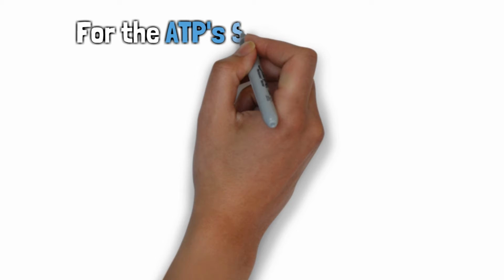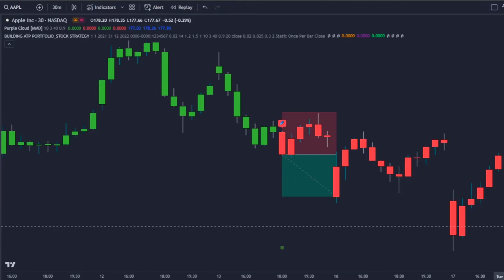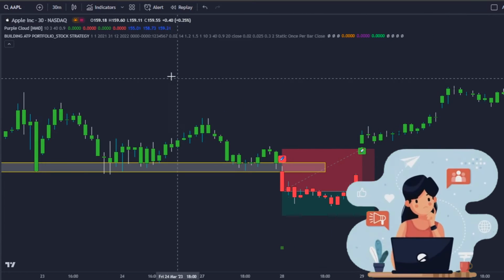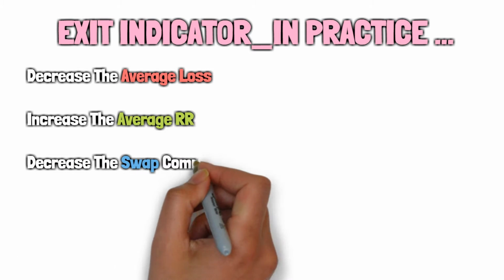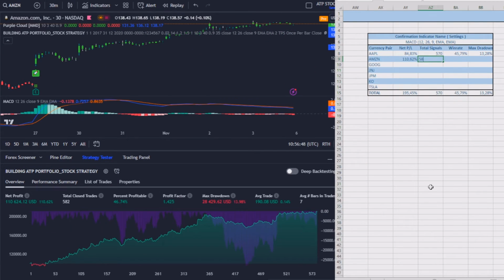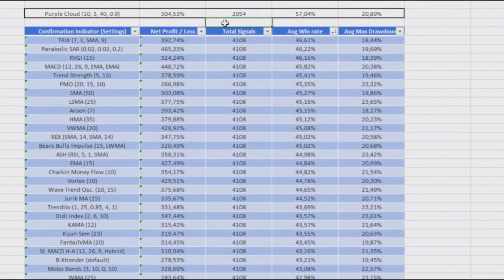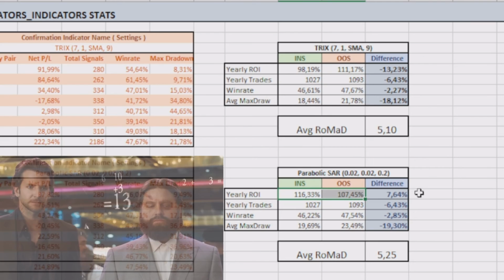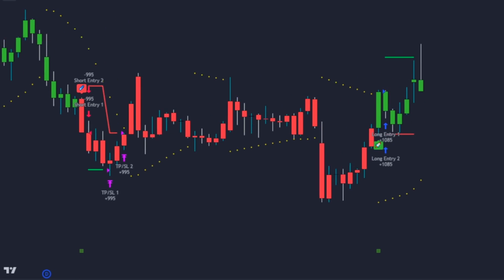BEST Exit Trading Indicator! (Stock Trading Series Ep.3)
Dive into the world of stock trading mastery with Algo Trade Pro! Discover the best exit indicator for your trading strategy, tested among 30 indicators.

Uncover the power of the Parabolic SAR and optimize your trades for maximum profit.

📋 CHAPTERS:
00:00 - Intro
00:36 - Last Episode Recap
02:01 - The Exit Indicator
05:17 - The Trailing SL
05:55 - InSample Backtest
06:54 - InSample Results
08:20 - OOS Backtest & Results
09:58 - My Exit Indicator
10:53 - Ending